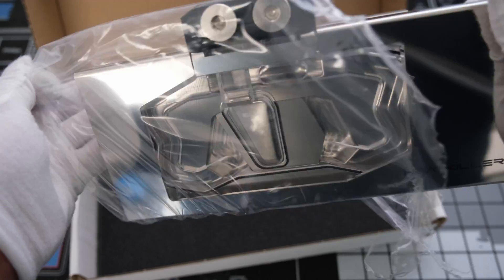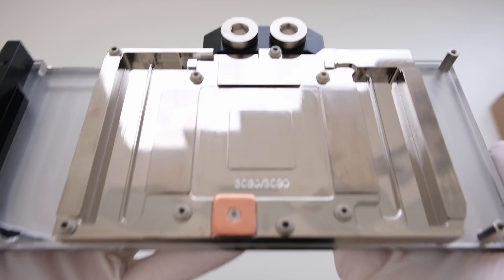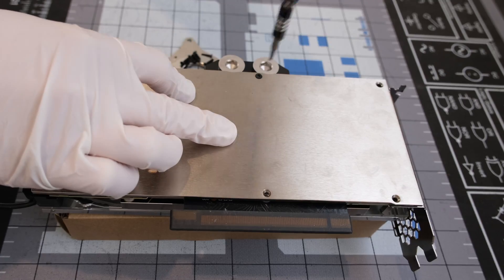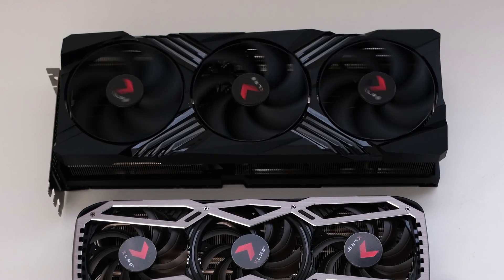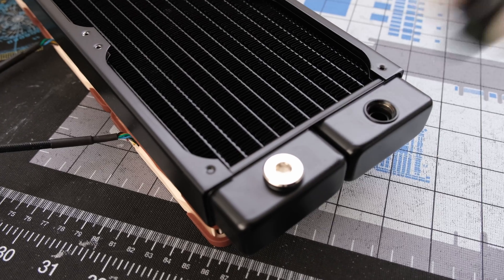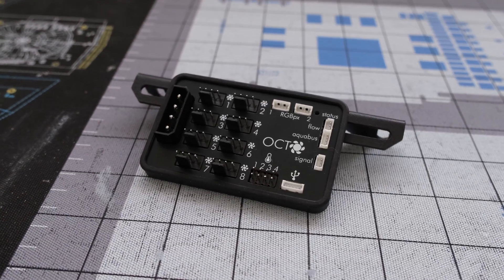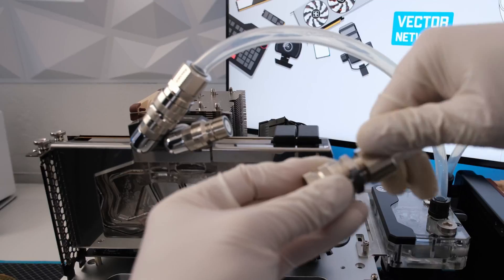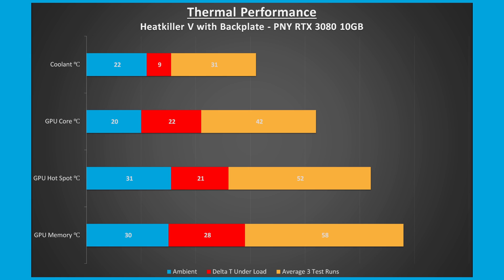Watercool Heatkiller RTX 3080 PNY XLR8 Water Block Unbox & Thermals Reference PCB PC Water Cooling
RTX 3080 Reference Heatkiller® V GPU Water Block Unbox & Thermals PNY XLR8 PCB PC Water Cooling

00:01 Intro
00:22 Unboxing
00:45 Installation
02:01 Test Build
03:57 Testing
04:57 Outro

This is the Vector Network.